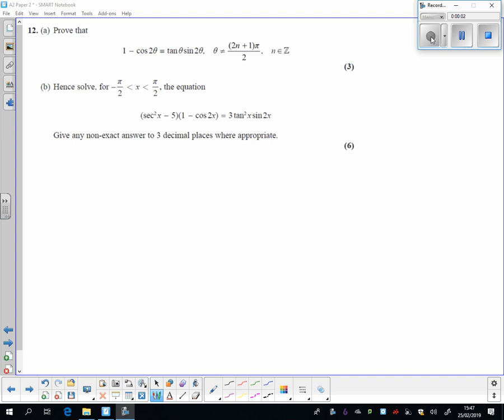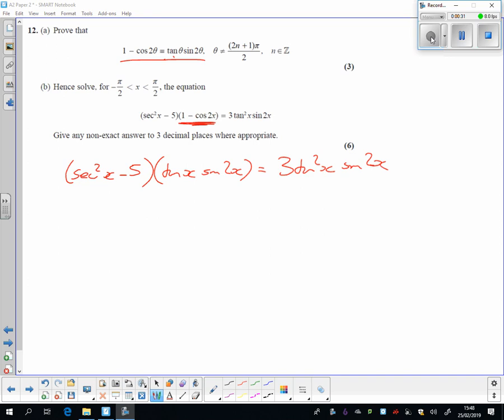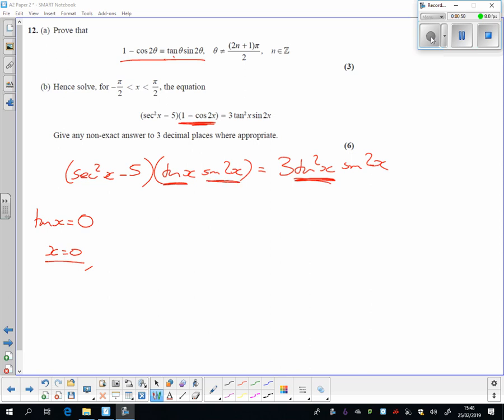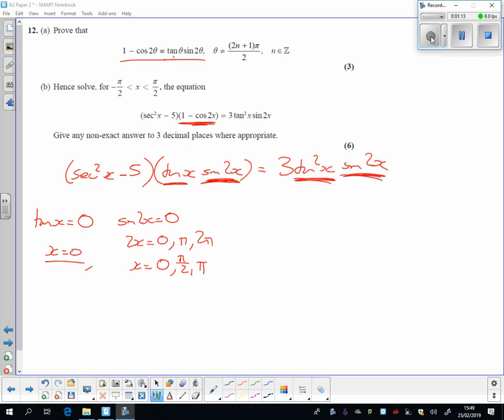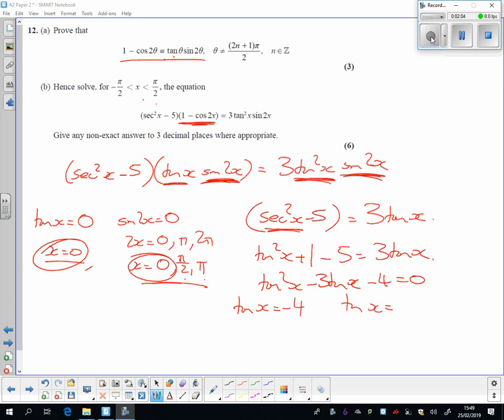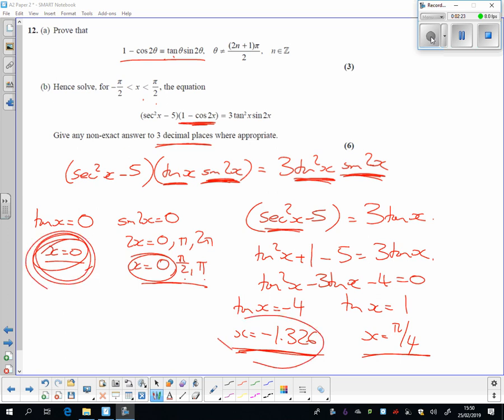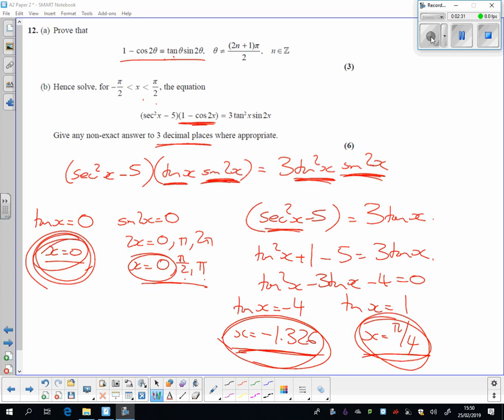2018 P2 Q12b